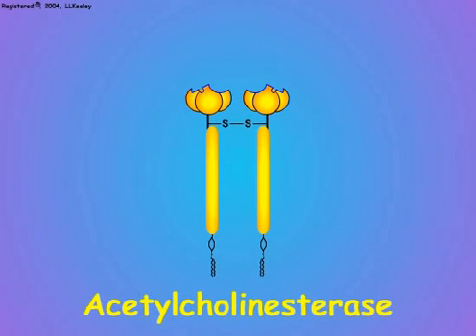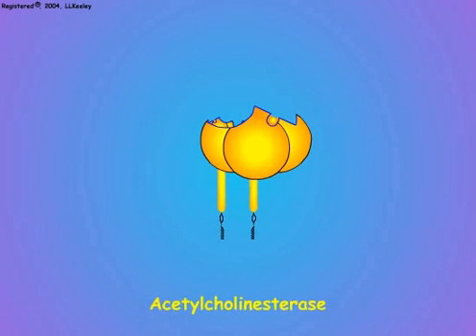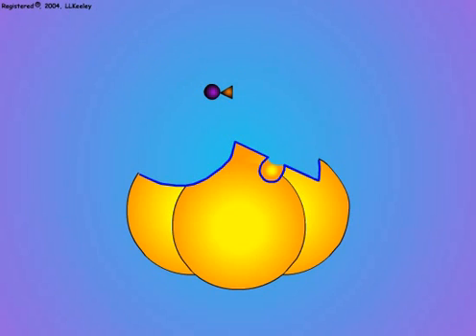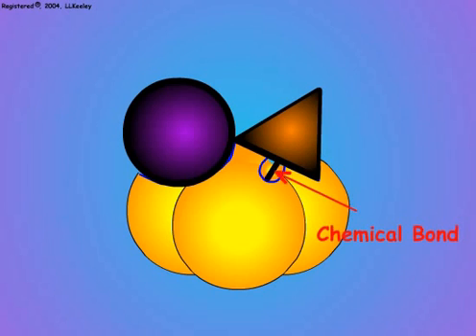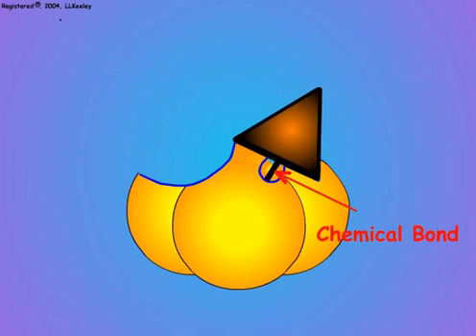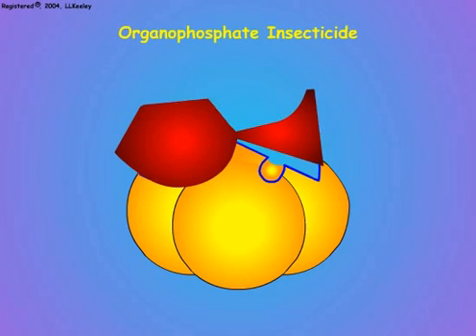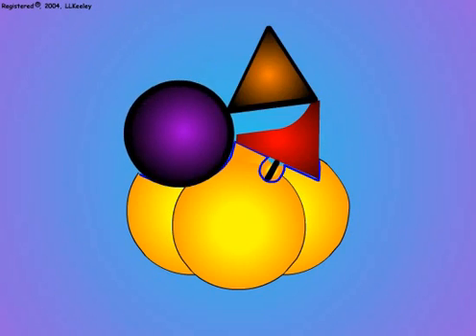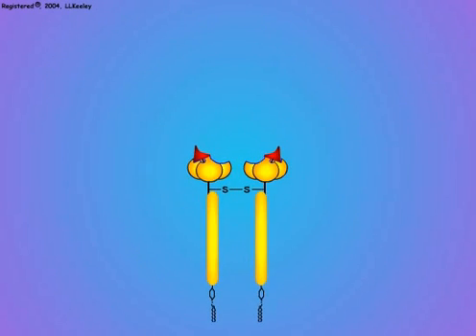8. Organophosphate Insecticide Action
Non-competitive inhibition of acetylcholinesterase by organophosphate insecticides